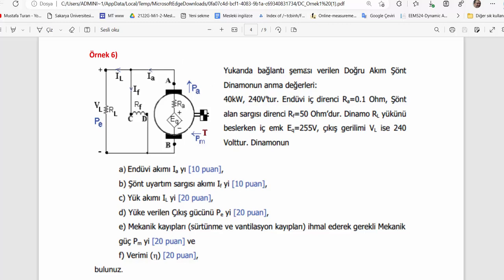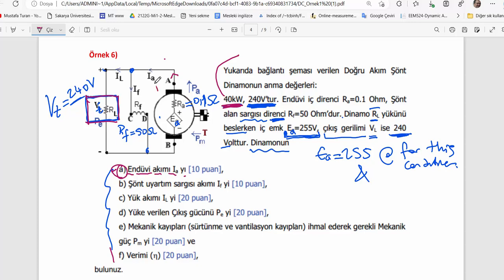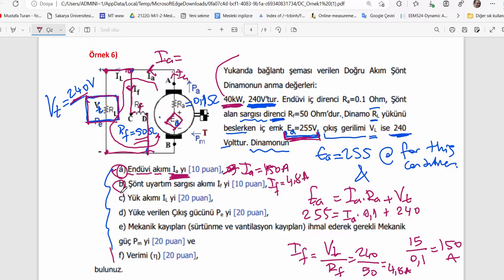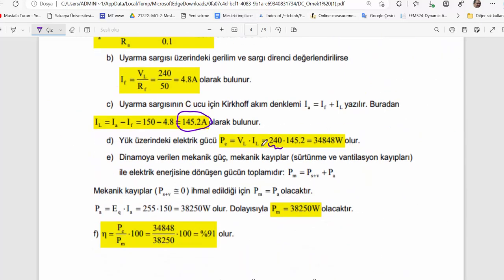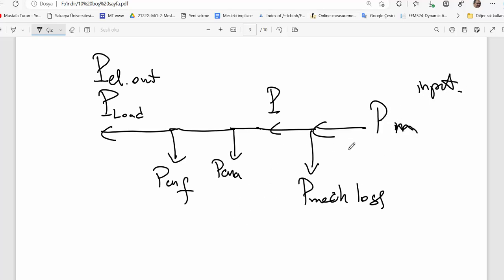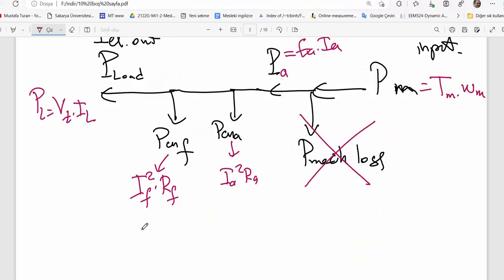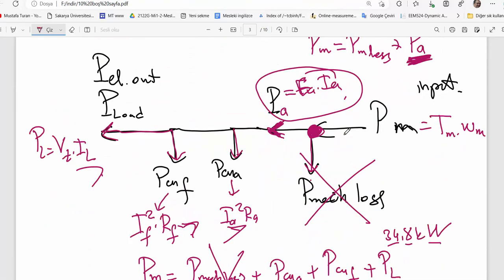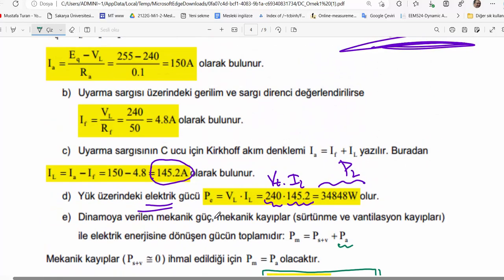A DC Generator Example (#6 Easy)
20230510-em2-en
Part 2/3
Live recording.